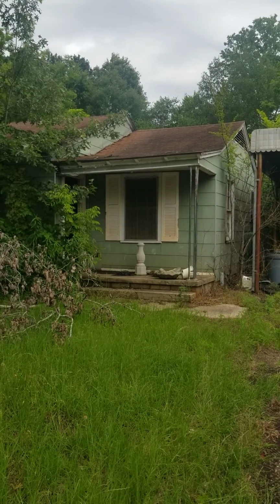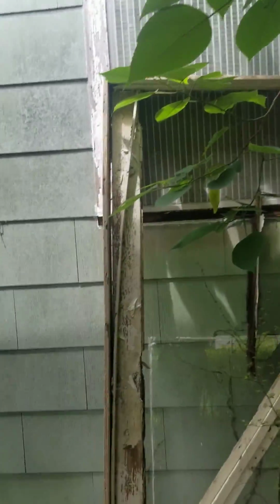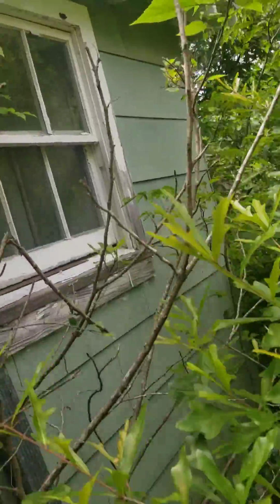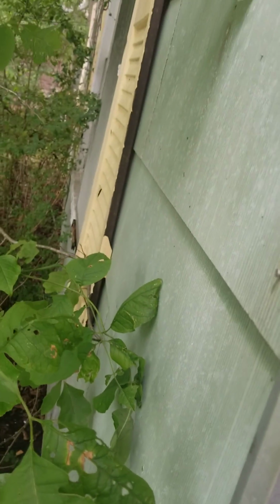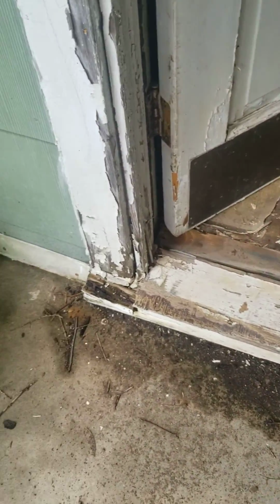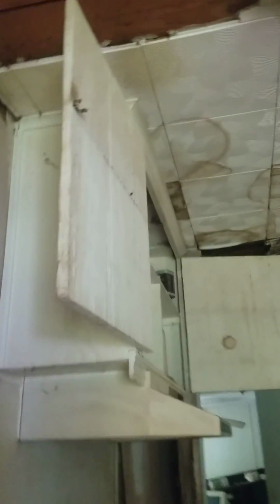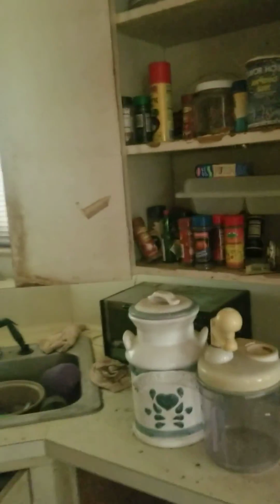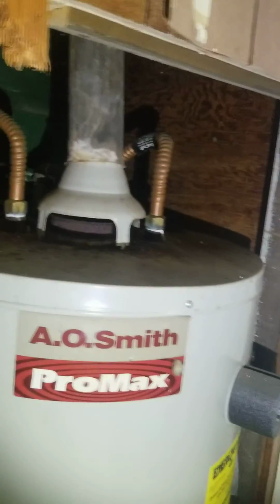1502 Dudley Dr Kilgore TX 75662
2 Beds 1 Bath in Kilgore! 50% of ARV!
ARV of $80K for only $39K
1502 Dudley Dr Kilgore TX 75662 is 2-bedroom 1-bath fixer-upper in a nice neighborhood with attractive single family homes. It has a large metal carport with workshop/garage. Kitchen dining combo has unique design. It has a separate bathtub and shower.

The property needs full rehab work on foundation, bedroom floors, bathroom area, kitchen floors, and some structural work on the outside. It will need a new roof.

This property has great character and would be a good project house with limitless potential.

As-Is Cash Price: $ 39,000
After Repair Value (ARV): $ 80,000
# Bedrooms: 2
# Bathrooms: 1
Average Rents: 850
Sq. Ft: 844
Year Built: 1946
Lot Size: 0.258

OTHER INFO :
Garage/Carport: Carport
Air Conditioning:
Exterior : Wood siding
Foundation: Pier and beam
Electrical Info: Good
Plumbing Info: Needs work
Roof Info: Needs work